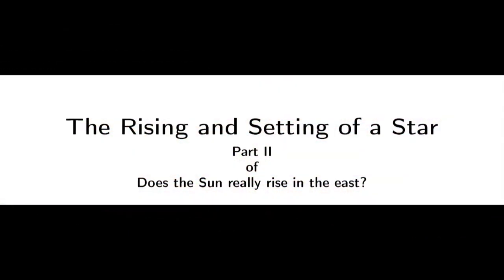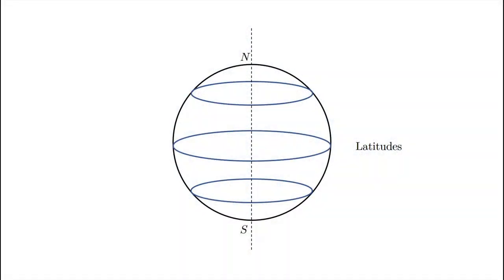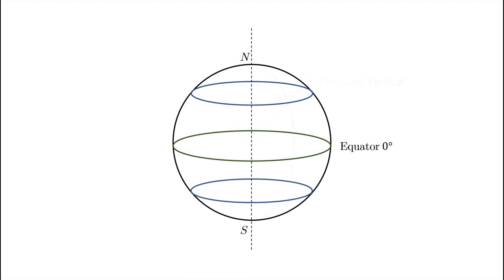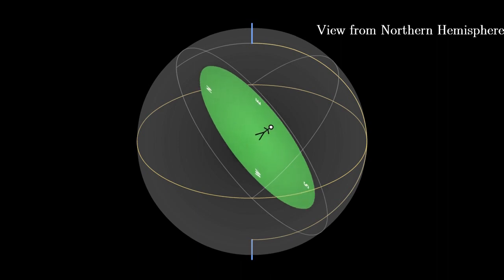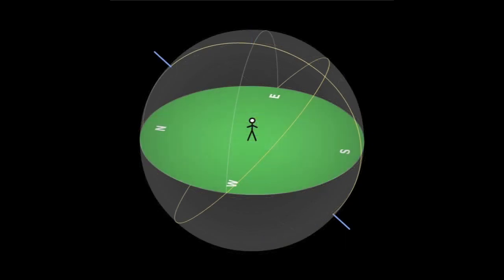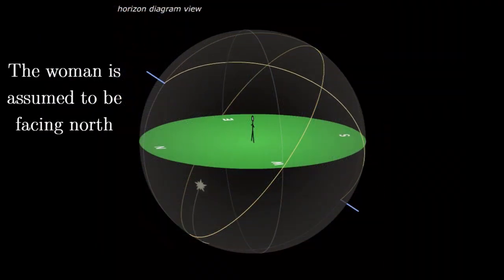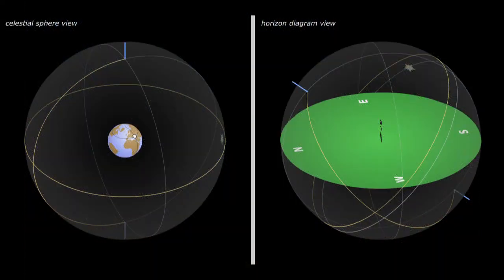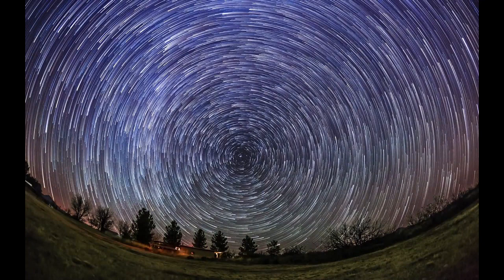The Rising & Setting of Stars [Part 2 of Does the sun really rise in the East?] (2020)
The second part "The rising and setting of stars"
in the series
"Does the Sun really rise in the East?"

- Meaning of latitudes, local vertical and local horizon.
- The Local horizon view.
- What we truly mean by the rising and setting of a star?
- Visualize star motions in both celestial sphere view and local horizon view.
- Understand circular star paths in the sky

Photos
photo-nic.co.uk nic